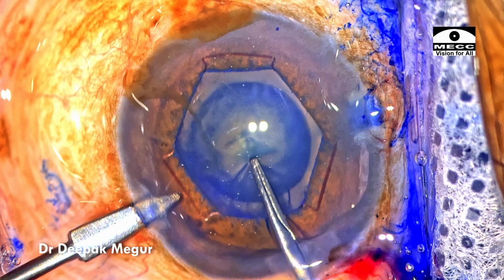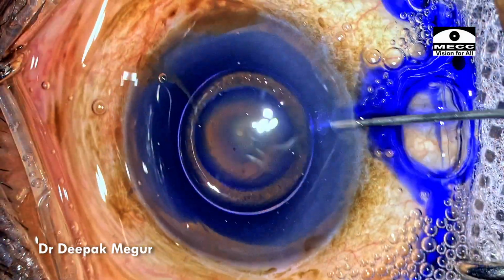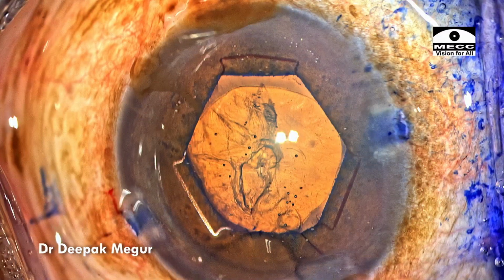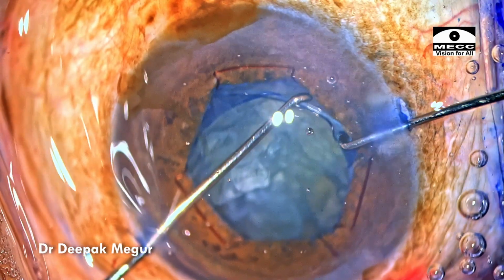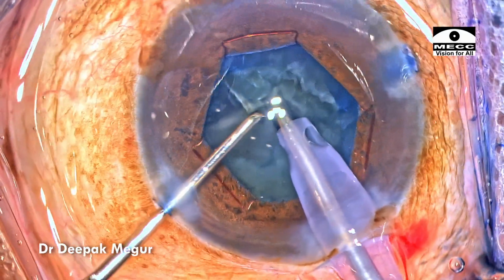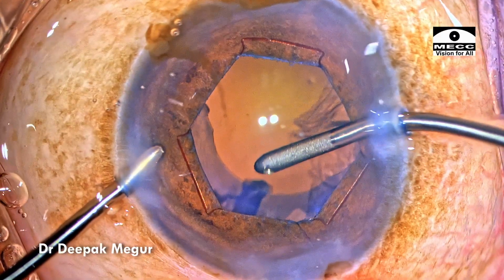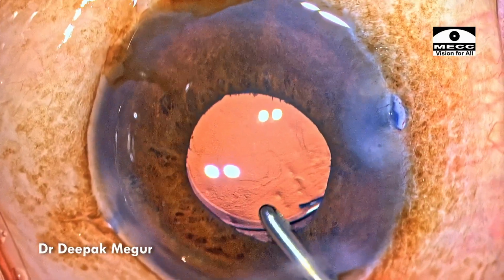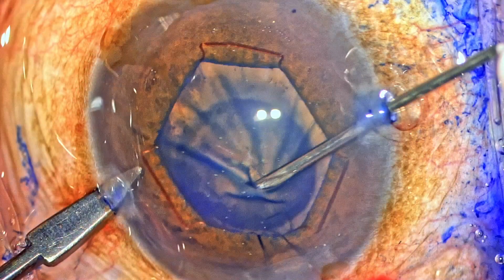The Floppy Capsular Bag Pseudoexfoliation & Zonular weakness (IOL Trap Technique) - Dr. Deepak Megur